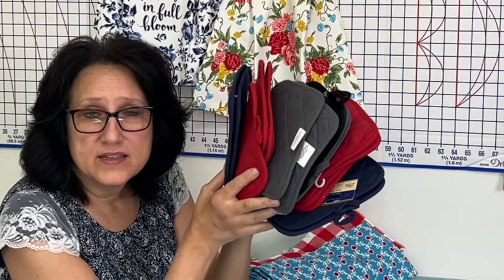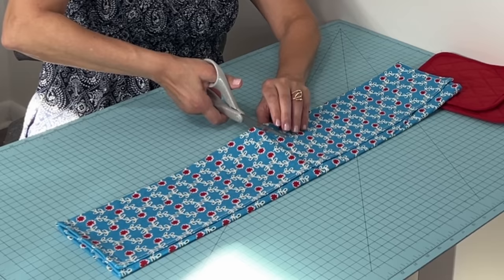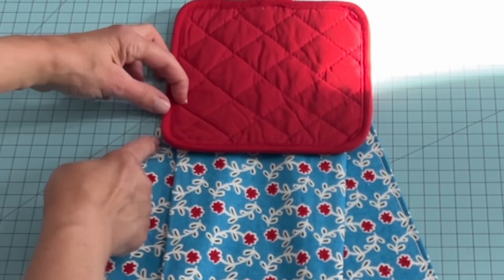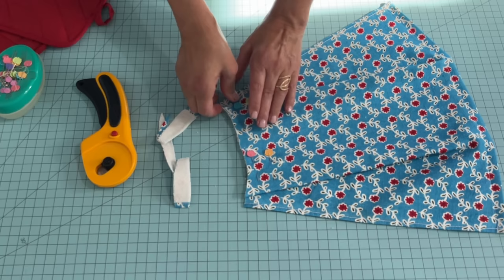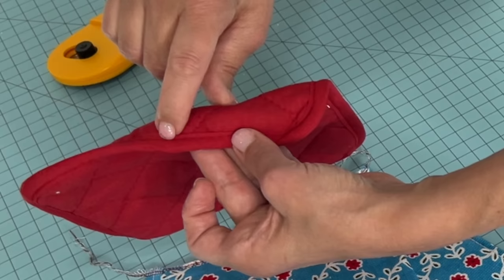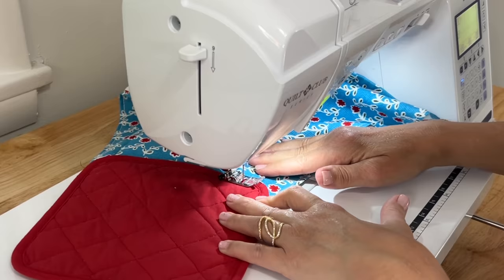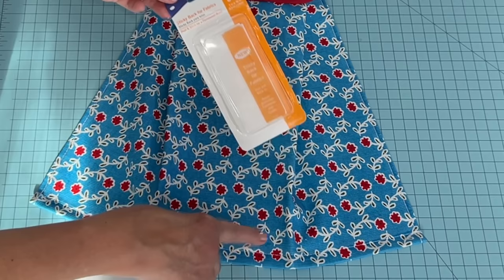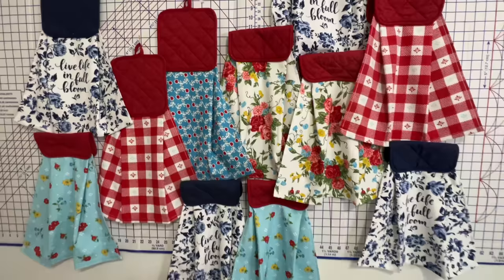Beginner Sew And Sell Idea ~ Make Fast Easy Hanging Towel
This beginner sew and sell idea is EASY. Fast sew and sell item. Learn how to make a hanging kitchen towel for the oven door✅  This is beginner sew and sell idea, sewing tutorial from The Sewing Channel. Sew and sell hanging kitchen towels at farm markets and craft fairs.

Click here for the rotary cutter used in today's video (The commission I receive from you clicking this link does not affect your price for the item. It only helps me to make more content for you!💛)

This hanging kitchen dish towel is EASY!

*I found my "no sew sticky velcro ovals" at Walmart✅(I couldn't find them on Amazon).